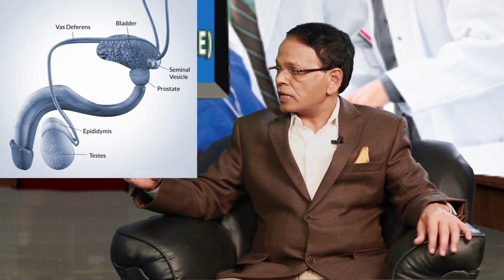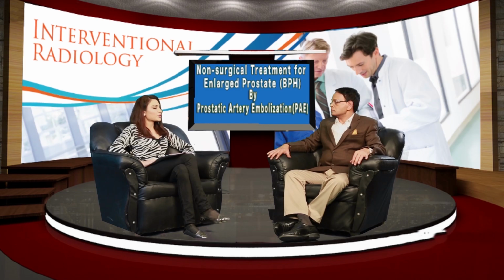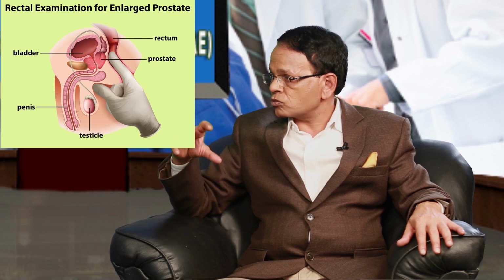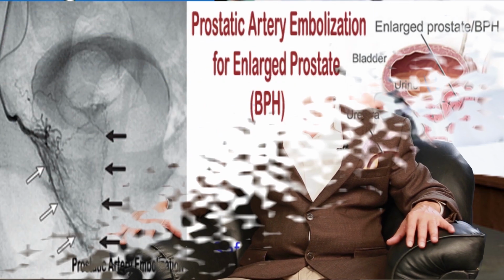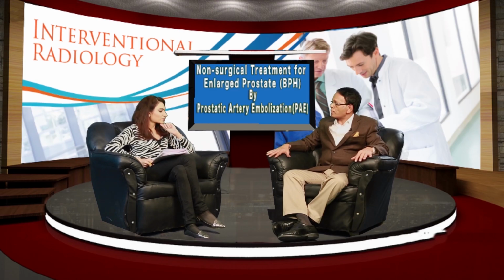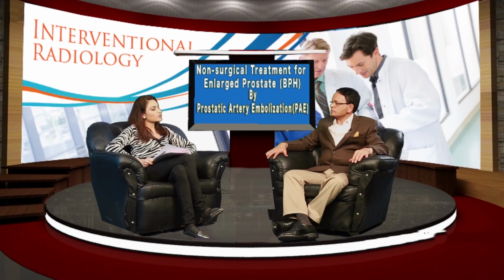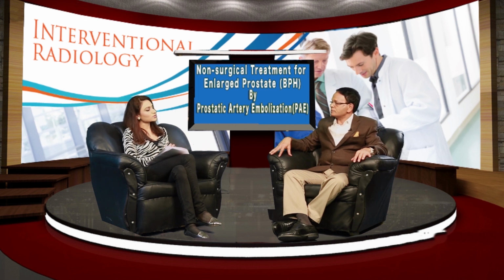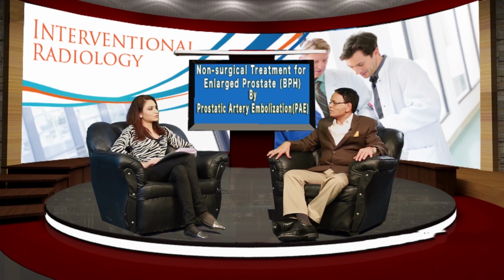Non-Surgical treatment of Enlarged Prostate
Treatment Options for Benign prostatic hyperplasia (BPH)
There are many treatment options exist. Many men experience no signs or symptoms with enlarged prostate.

Non-surgical: - A. Prostatic artery embolization(PAE)

Now a new procedure has been developed that is comparable to TURP in recovery the symptoms with no side effect. It is called Prostatic Artery Embolization or PAE. The patients were admitted to the hospital on the day of the procedure after all basic investigation. During embolization, pain medication, anti-inflammatory drugs and antibiotic were given.
Embolization was performed under local anesthesia by unilateral approach, usually the right femoral artery. Initially, pelvic angiography was performed to evaluate the prostatic arteries. Then, a 4 or 5-F angiography catheter was introduced reach in prostatic artery and a 3-F coaxial microcatheter advance in the ostium of the prostatic artery. For embolization, nonspherical PVA particles were used. The endpoint chosen for embolization was slow flow or near-stasis in the prostatic vessels with interruption of the arterial flow and prostatic gland opacification.
When embolization of the both prostatic arteries was finished, the catheter was removed. After 4- 6 hrs patients can start walking around in room without a urinary catheter. Same day he can resume the normal activities.

 Advantages of Prostatic Artery Embolization ( PAE)
• PAE can be performed on any size enlarged prostate.
• It does not produce the side effects/complication that TURP does.
• Whole procedure done through a small nick around the skin in the groin region.
• Most men experience no pain to light pain and leave the hospital in a day after intervention.
• No sexual dysfunction following prostatic artery embolization.
• Quarter of patient report that sexual function improved after the procedure.
• PAE procedure need no general anesthesia it need  just mild to sedation,
• No blood loss or risk of blood transfusion.
• No surgical ugly scars and makes for faster recovery.
• It is cheaper than surgery.
• Overall success rate is about more than 98%

Surgical: -
A. transurethral resection of the prostate (TURP) B. Laser surgery

TURP has been a common procedure for enlarged prostate for many years, and it is the surgery with which other treatments are compared. With TURP, a surgeon places a special lighted scope (resectoscope) into your urethra and uses small cutting tools to remove all but the outer part of the prostate (prostate resection). TURP generally relieves symptoms quickly, and most men have a stronger urine flow soon after the procedure. Following TURP, there is risk of bleeding and infection, and you may temporarily require a catheter to drain your bladder after the procedure. You'll be able to do only light activity until you're healed.

Laser surgeries (also called laser therapies) use high-energy lasers to destroy or remove overgrown prostate tissue. Laser surgeries generally relieve symptoms right away and have a lower risk of side effects than does TURP. Some laser surgeries can be used in men who shouldn't have other prostate procedures because they take blood-thinning medications.
Any type of prostate surgery can cause side effects, such as semen flowing backward into the bladder instead of out through the penis during ejaculation (retrograde ejaculation), loss of bladder control (incontinence) and impotence (erectile dysfunction).

 Best solution - Non surgical treatment – Prostatic  artery embolization : - is a procedure where an interventional radiologist uses a catheter to deliver small particles that block the blood supply to the enlarged prostate. The procedure is not a surgical intervention and allows the all function of prostate to be kept in place. After embolization the shrinkage of enlarged prostate in 2-3 weeks time.

Why it is best option Benign Prostatic Hyperplasia (Enlarged prostate)
1. PAE can be performed on any size enlarged prostate.
2. It does not produce the side effects/complication that TURP does.
3. Whole procedure done through a small nick around the skin in the groin region.
4. Most men experience no pain to light pain and leave the hospital in a day after intervention.
5. No sexual dysfunction following prostatic artery embolization.
6. Quarter of patient report that sexual function improved after the procedure.
7. PAE procedure need no general anesthesia it need  just mild to sedation,
8. No blood loss or risk of blood transfusion.
9. No surgical ugly scars and makes for faster recovery.
10. It is cheaper than surgery.
11. Overall success rate is about more than 98%.

Senior Consultant Interventional Radiologist, New Delhi, INDIA